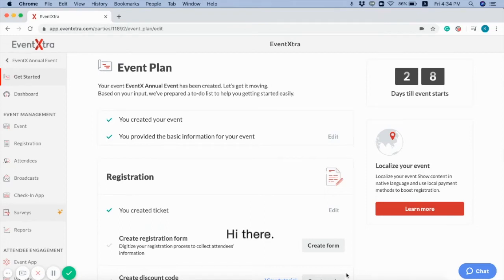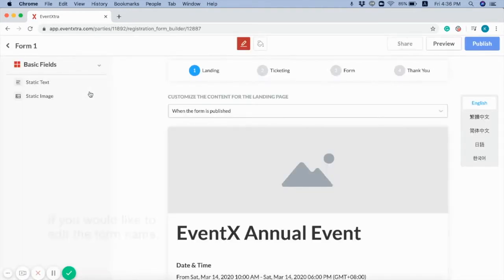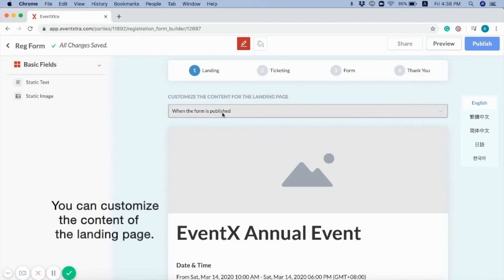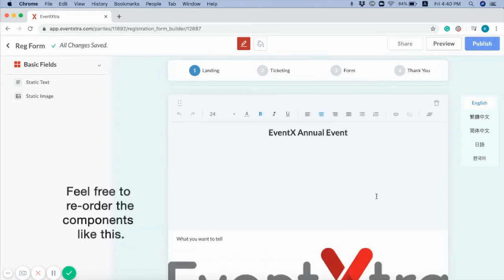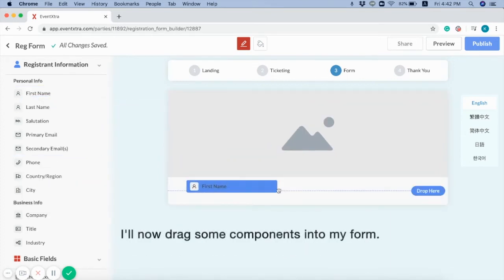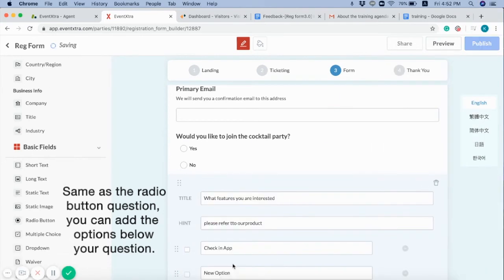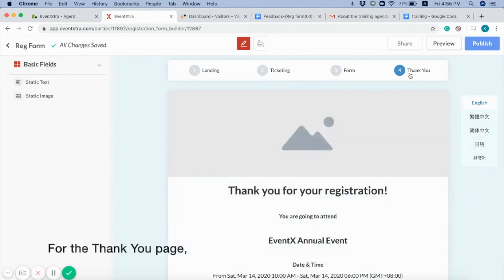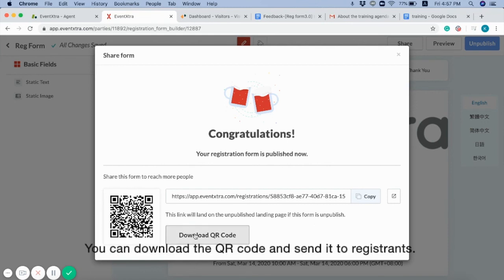Setting Up for Registration | EventX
How to create an intriguing registration form to engage your registrants? Find out more about how to make an online application form by just a few clicks.

About EventX
EventX makes events simple and impactful. It is an online event management platform helps event organisers streamline their workflows and creates values throughout an event.